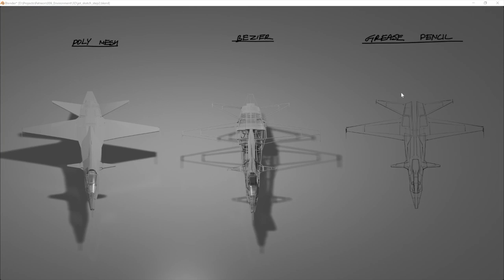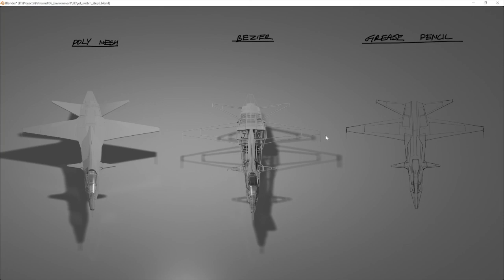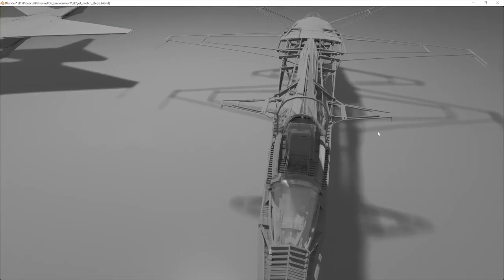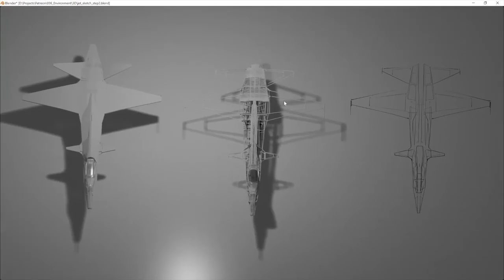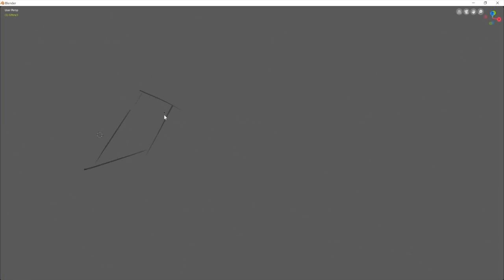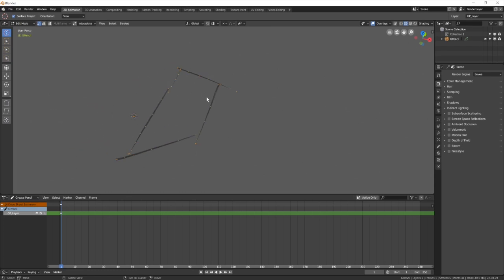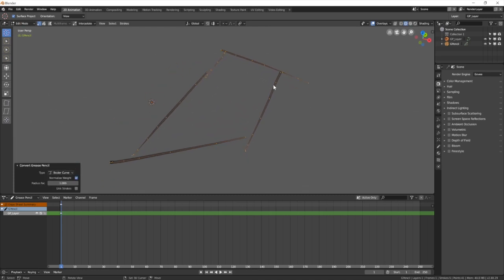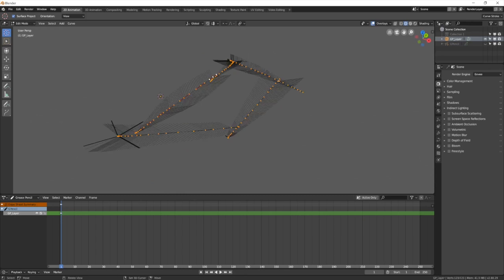Clip from Turn Your Drawing Into a 3D Model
This video by Jama Jurabaev is taken from his Gumroad tutorial, which we review in issue 170 of ImagineFX.